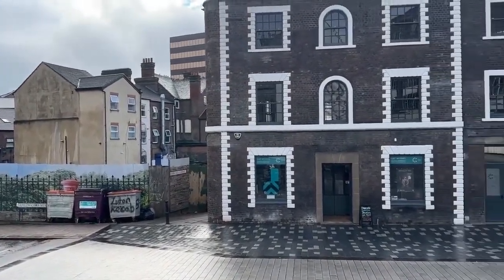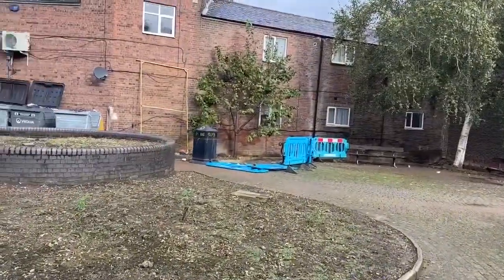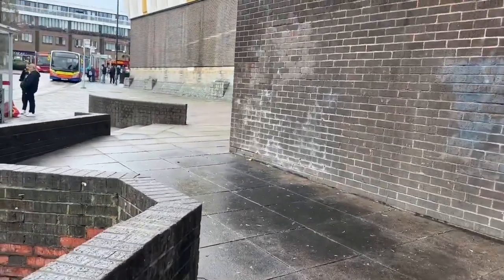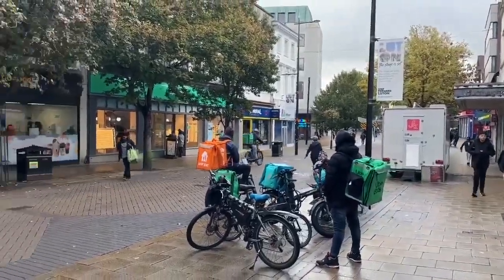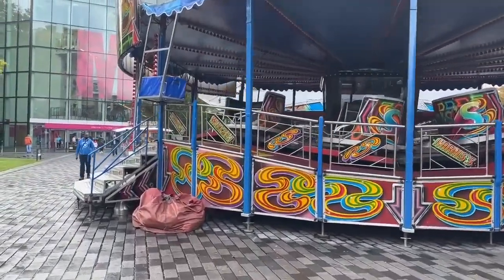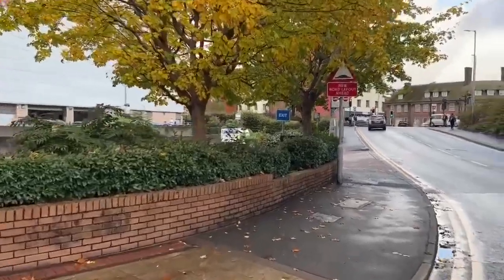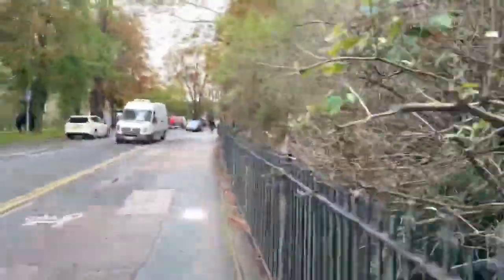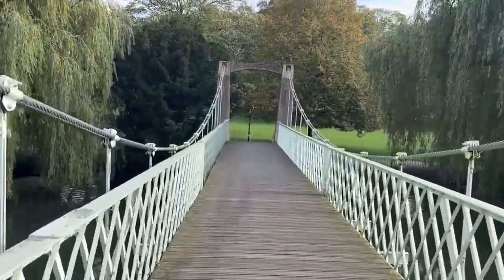Bedfordshire walks - Luton - A dump or misunderstood?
Overview
Luton is a town and borough in Bedfordshire, England. The borough had a population of 225,262 at the 2021 census. Luton is on the River Lea, about 32 miles north-west of London. The town's foundation dates to the sixth century as a Saxon settlement on the river, from which Luton derives its name.